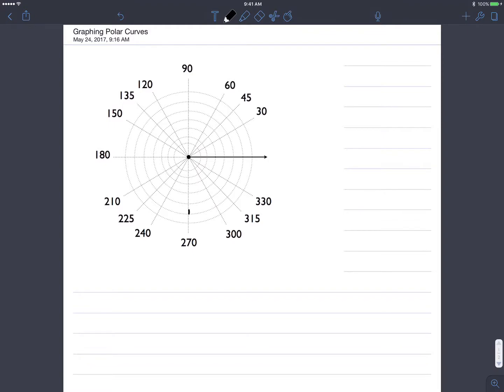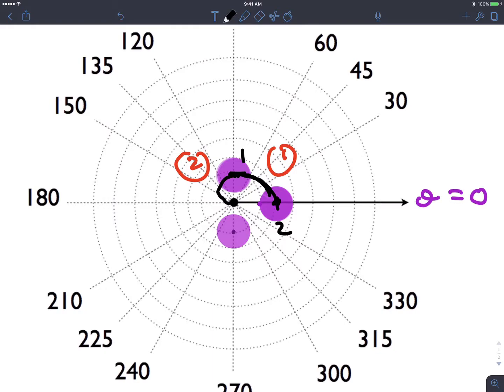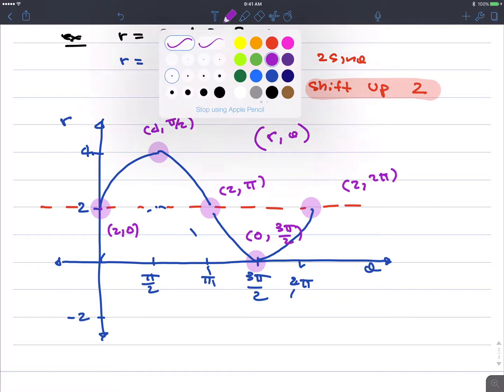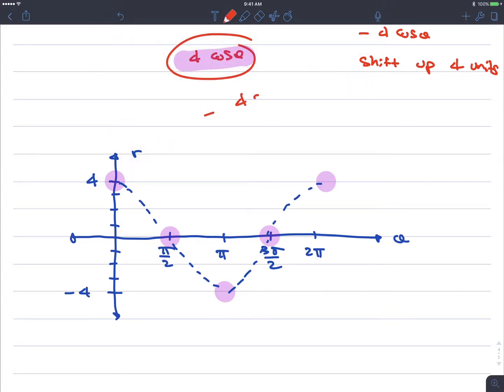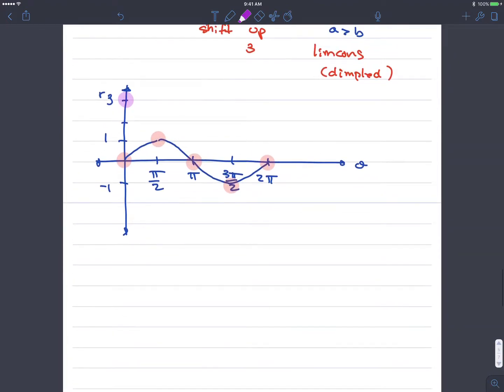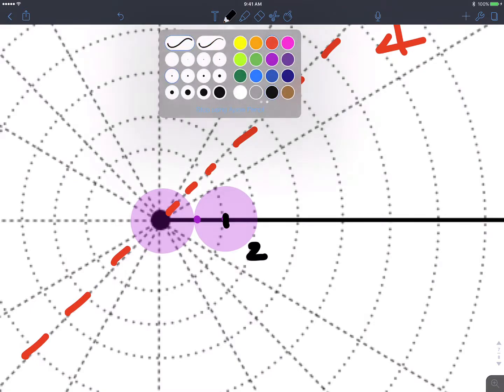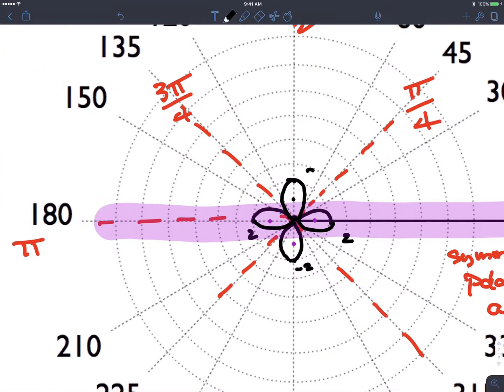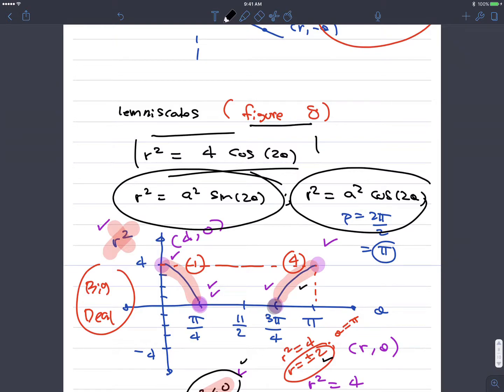Graphing Polar Curves I 1080p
Graphing Cardioids, Lemniscates, and Lemniscates. Polar Curves, Daniel Judge, East Los Angeles College, ELAC.